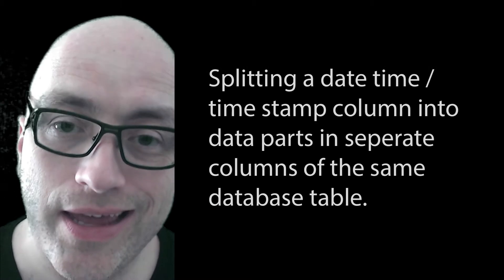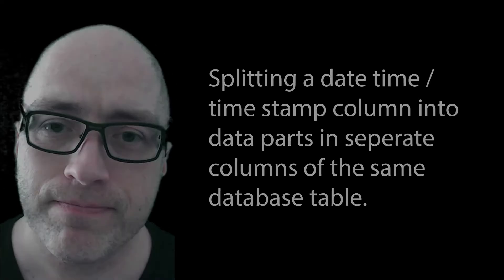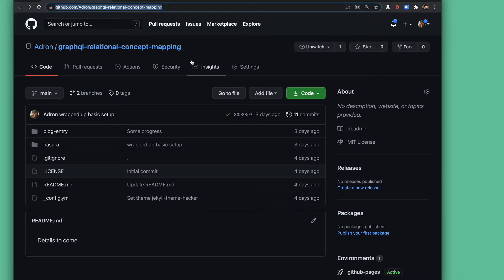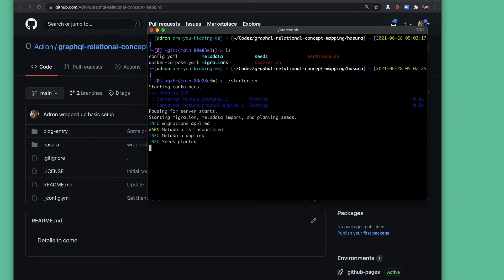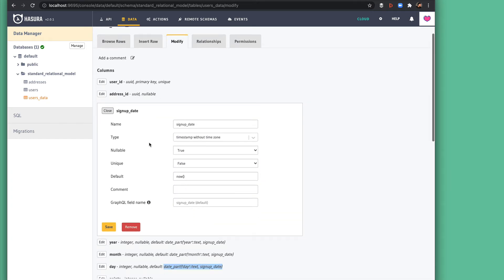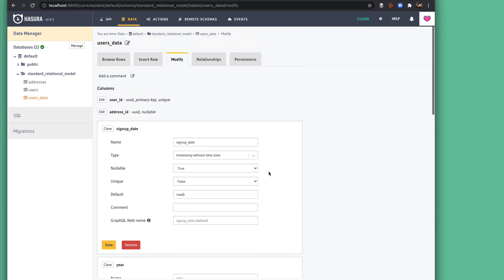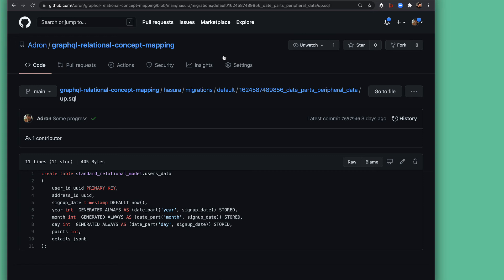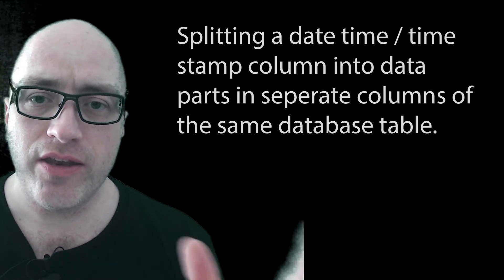A Hasura Bit - How to split timestamps to use as generated columns in Postgres & Hasura?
In this short Adron shows how to split timestamps based on year, month, and day using the date part function. Then the difference in how this is setup in Postgres SQL vs. Hasura Console.  Then we take a look at the data being inserted. This is one scenario to provide preprocessed, grouping options around values like year, month, and day without needing to execute the function at reporting time. Great for denormalized tables!